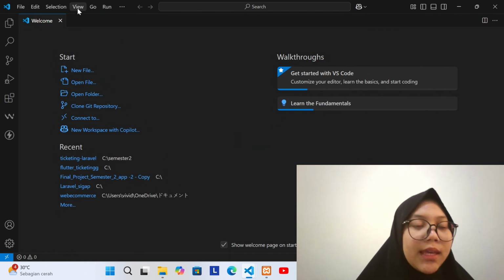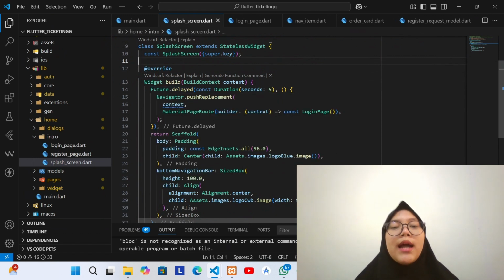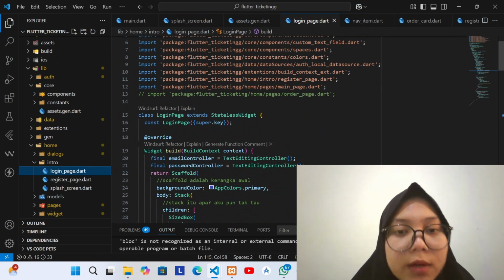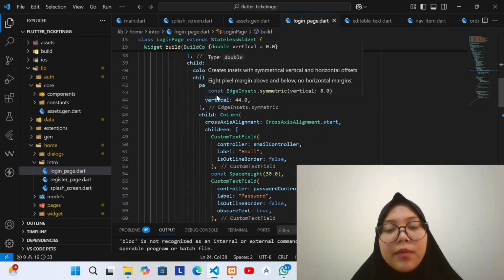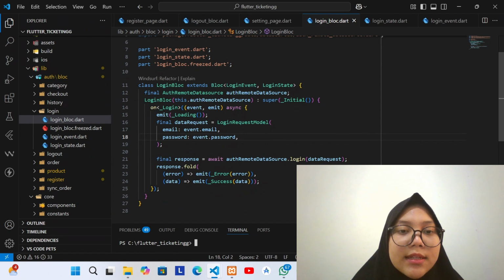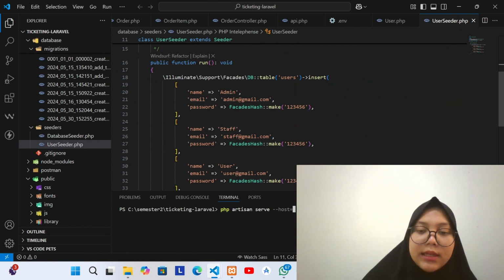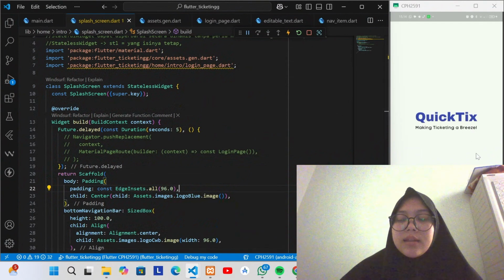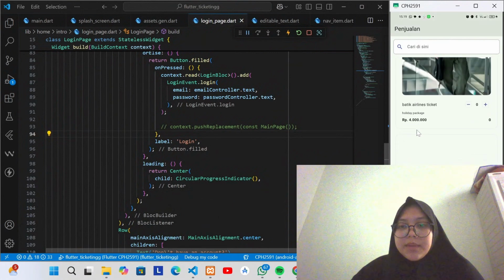splash screen and login page in flutter and dart tutorial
knowladge videos, rpl lesson, knowladge cultures, english, indonesian.